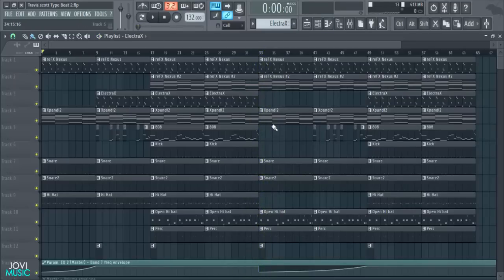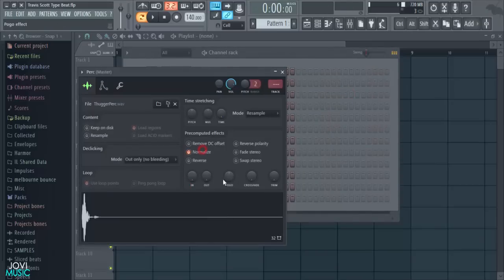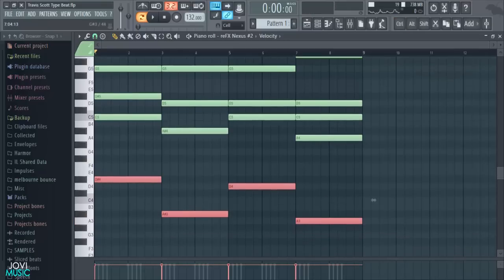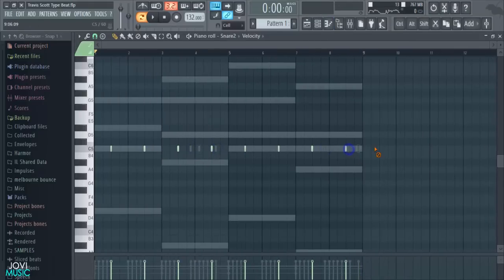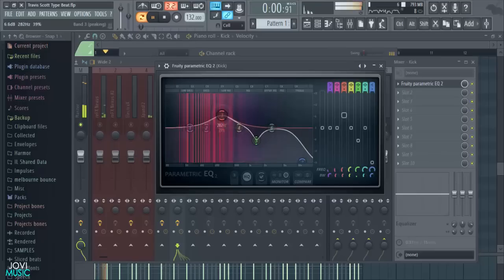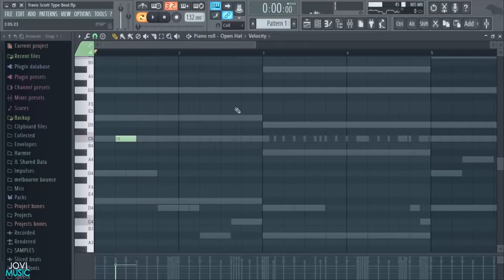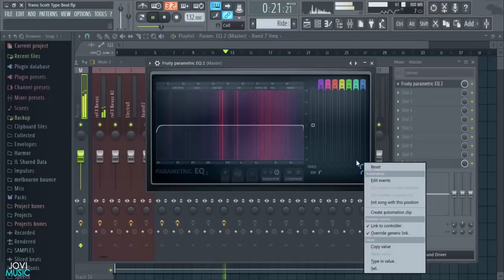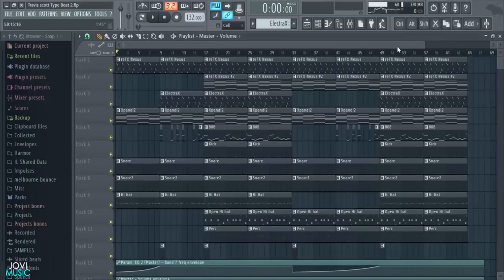How To Make A Travis Scott Type Beat (FL Studio 12 Tutorial)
Hey What's up guys? Jovi Back with another Video. Today I'm going to show you How To Make A Travis Scott Type Beat in FL Studio 12.

Hope you learn something. Kindly watch the video Till the end for more techniques and tips for EQ'ing , Mixing etc,.

Jovi Music.
Follow Jovi Music:
How To Make A Montana of 300 Type Beat

Thanks,
Peace Out!